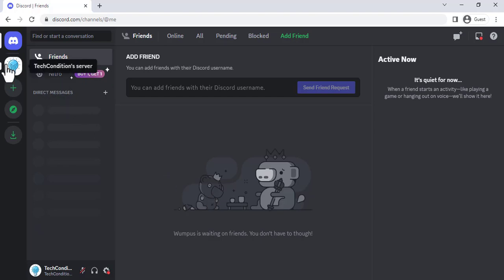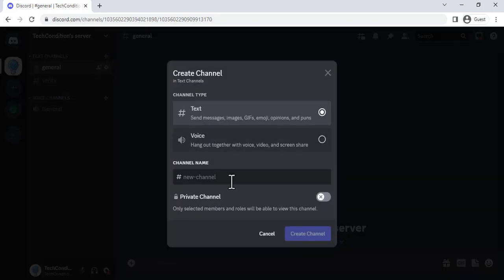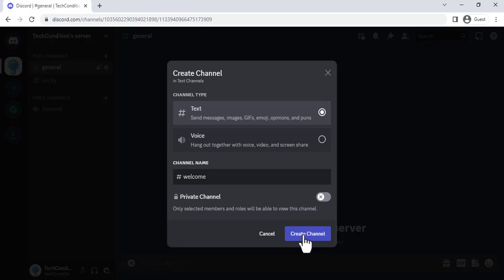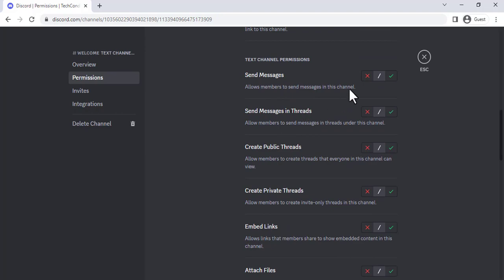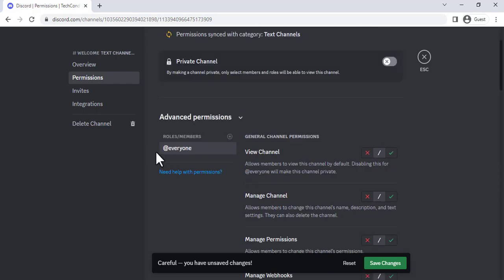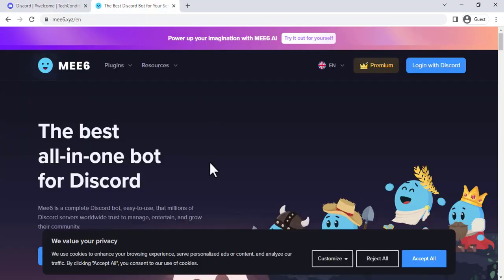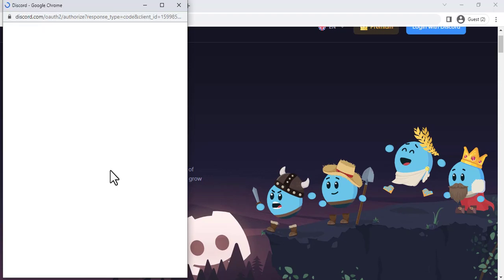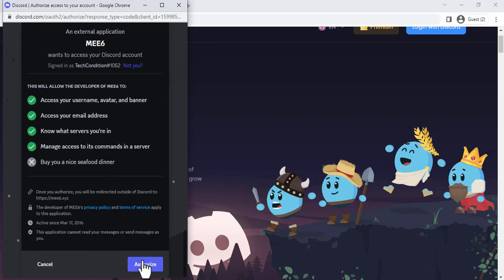How to Make a Discord Welcome Channel with MEE6 Bot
In this video, I will show you how to create a welcome channel in your Discord server using the MEE6 bot.
A welcome channel is a great way to welcome new users to your server and provide them with some information about the server's rules, purpose, and resources.

We will start by creating a new channel in our server and setting it as the welcome channel. Then, we will configure MEE6 to send a welcome message to new users in this channel.
We will also show you how to customize the welcome message to include your own text, images, and embeds.

By the end of this video, you will know how to create a welcome channel in your Discord server and configure MEE6 to send a welcome message to new users.